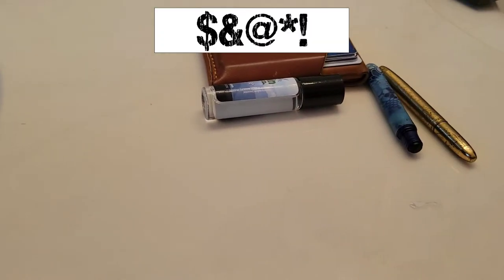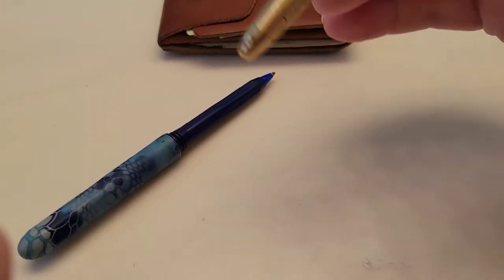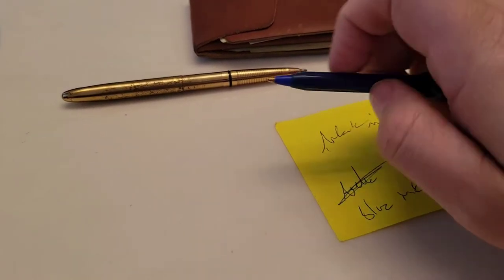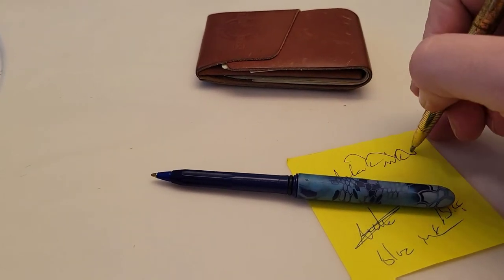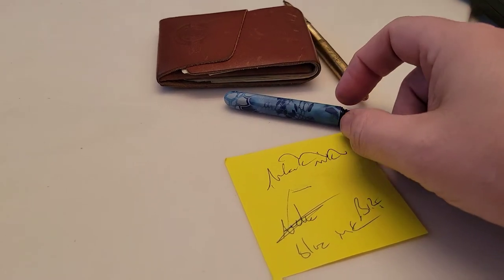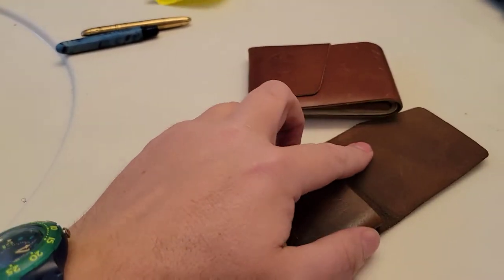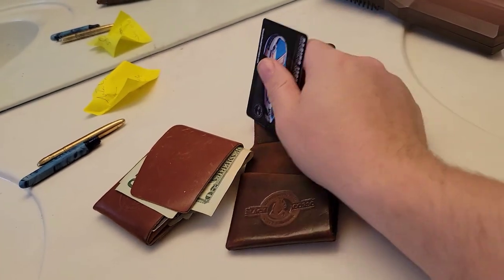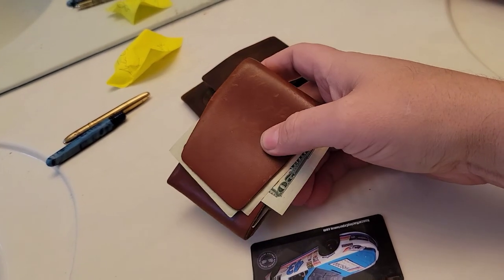Pokka Pen vs Fisher Space Pen edc Black Corso wallet update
Comparing the Pokka Pen to the Fisher Space Pen.